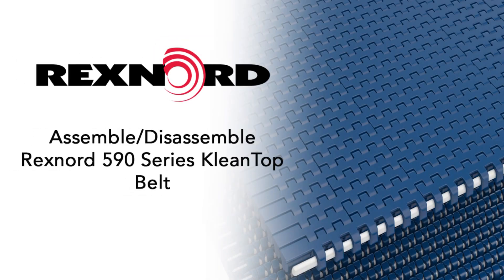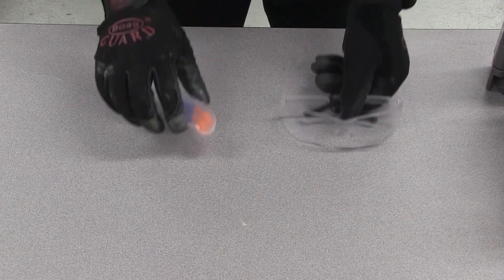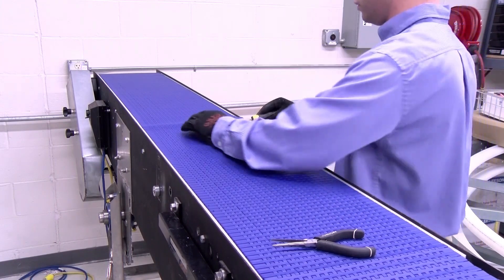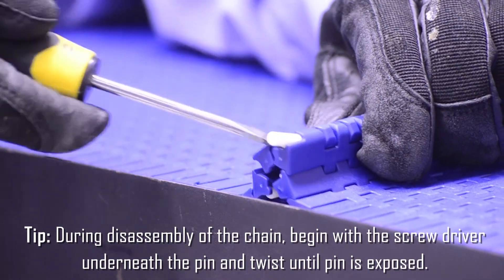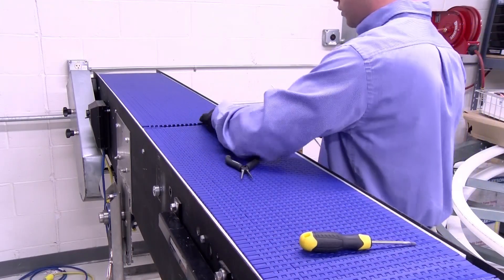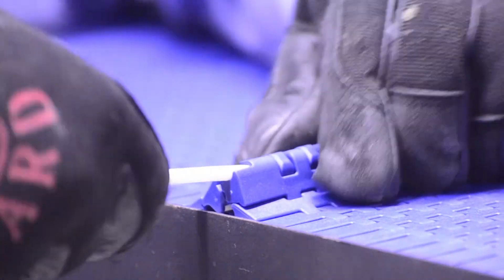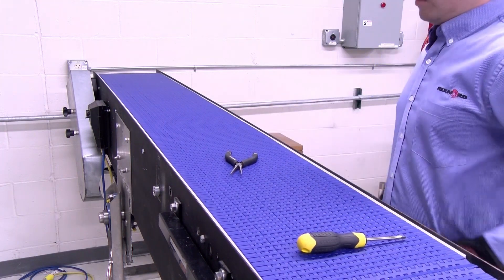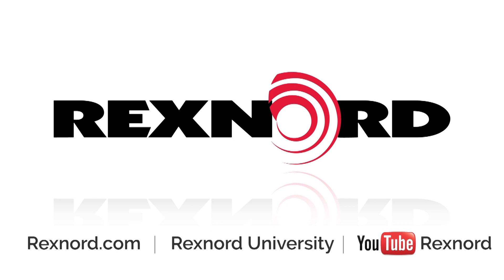How to Disassemble and Assemble Rexnord's 590 Series KleanTop Belt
In this video, learn how to disassemble and reconnect the Rexnord 590 Series KleanTop Belt.